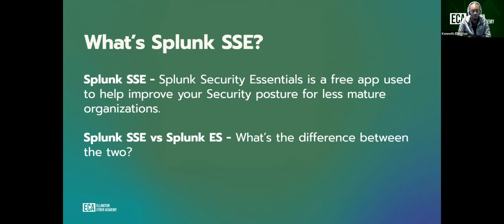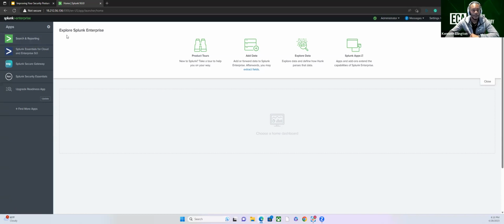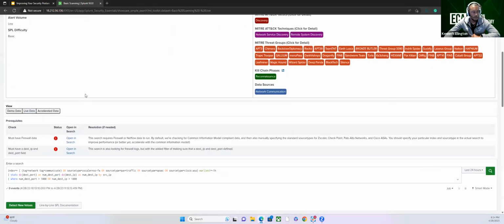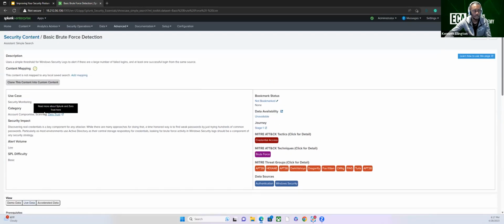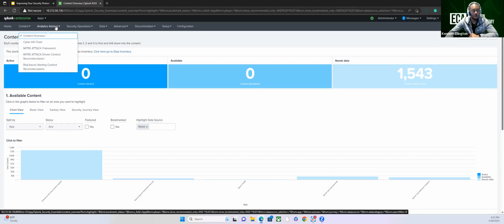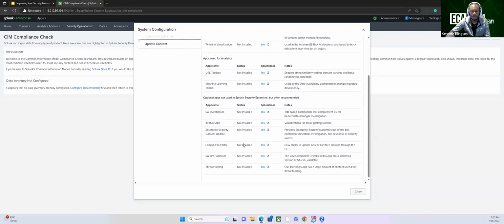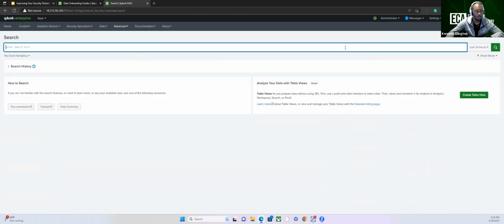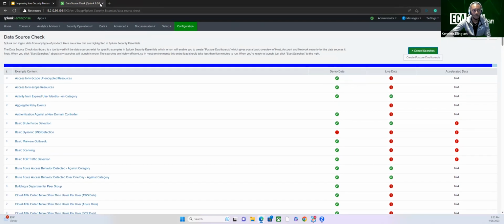How to use the Splunk Security Essential's App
In this addition of ECA Webinar series, we cover what exactly is the Splunk Security Essentials App and how to use it. We also the basics of how to better your Security posture with this Free Splunk App.